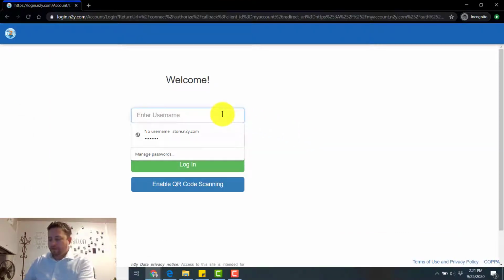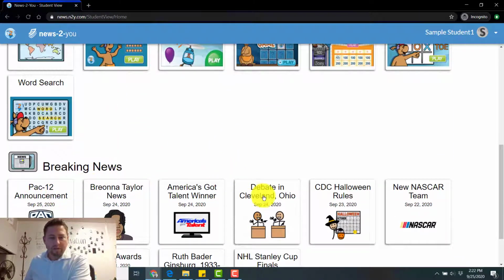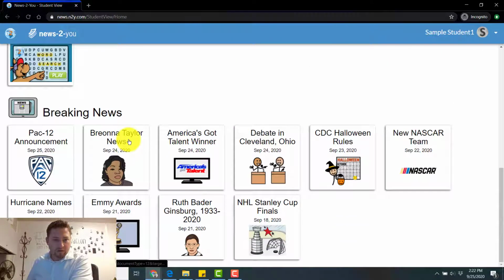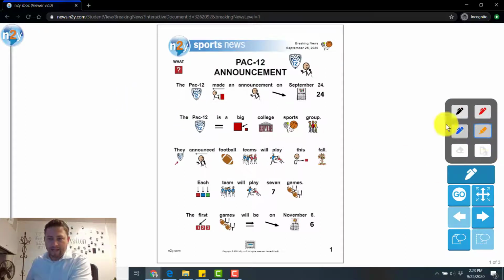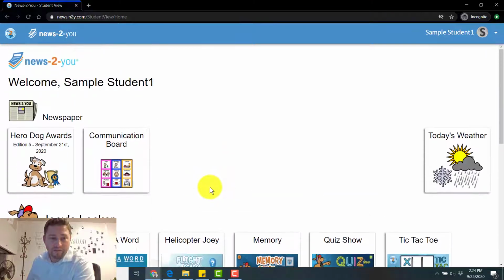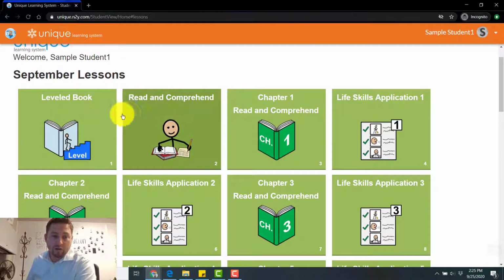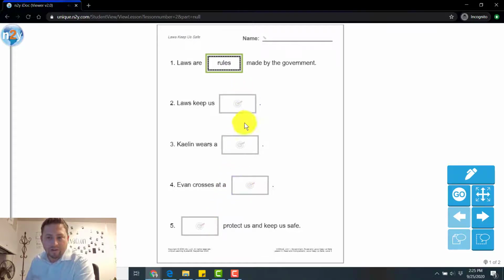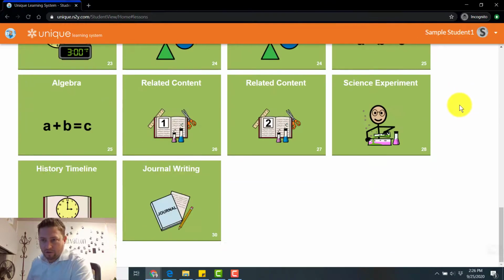Unique - Student View